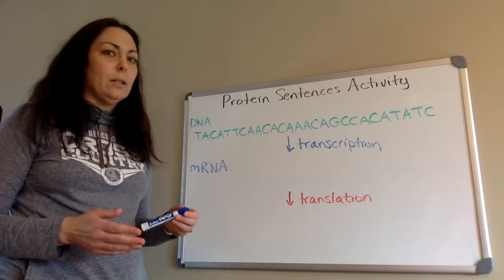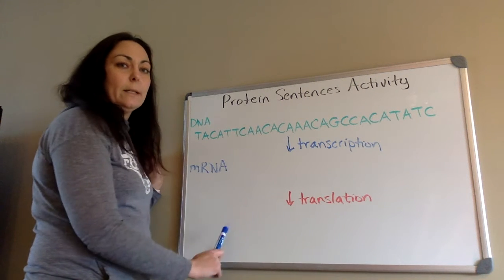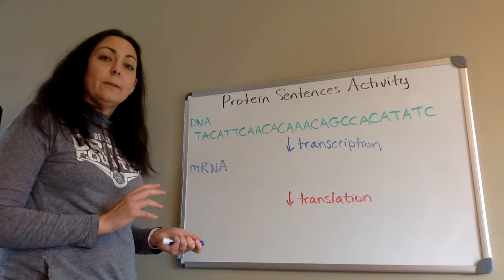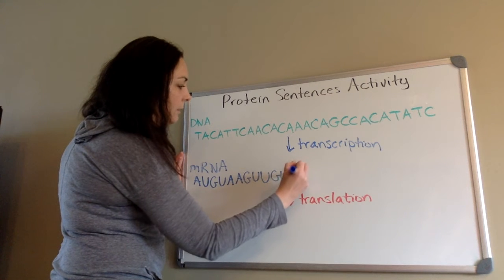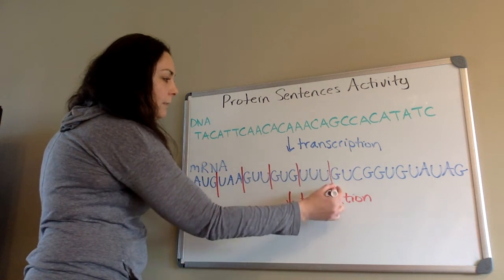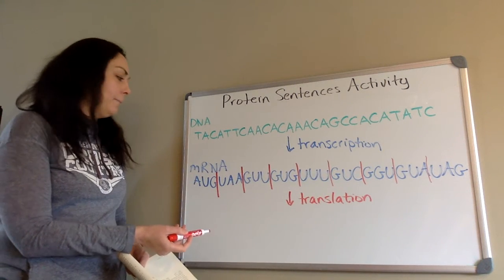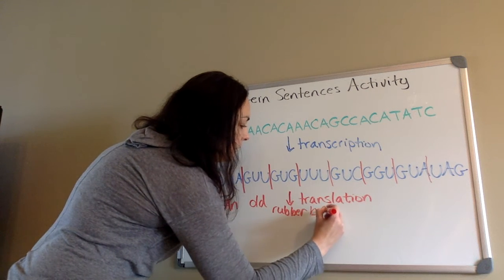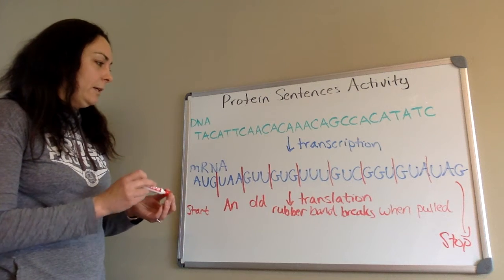Protein Sentences Activity Video Instructions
Instructions of how to do the Protein Sentences Activity.